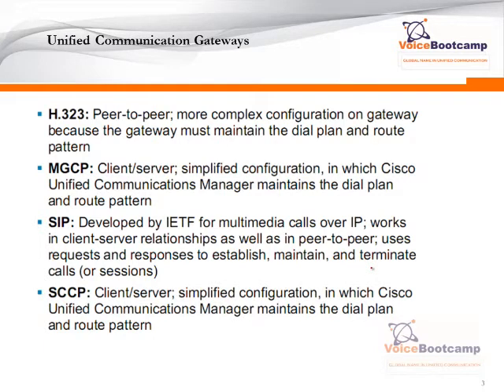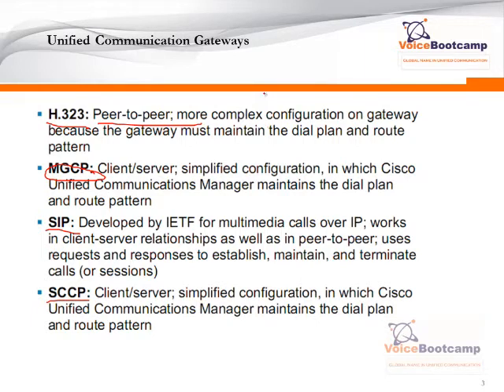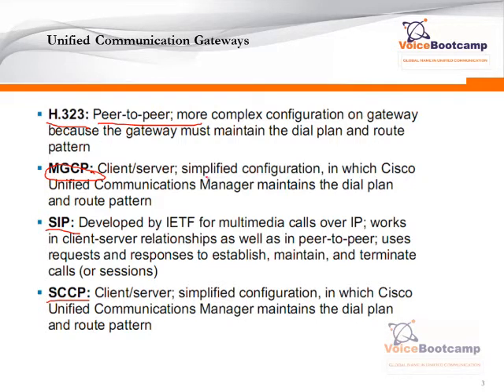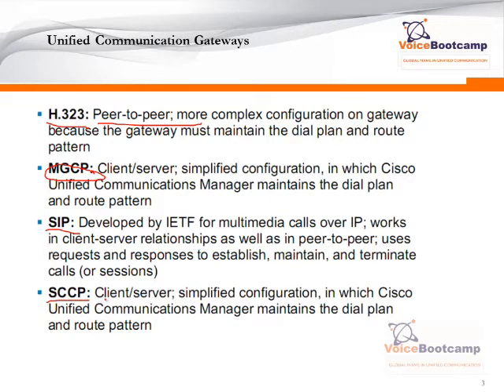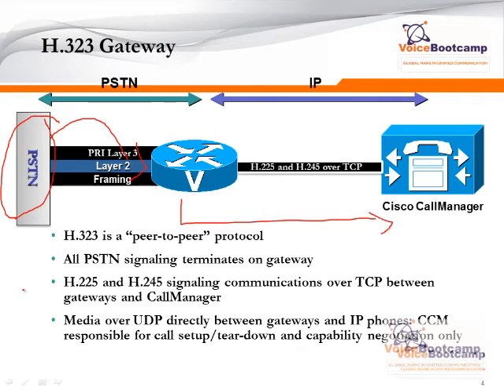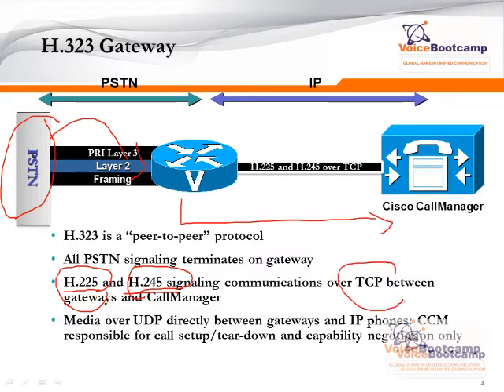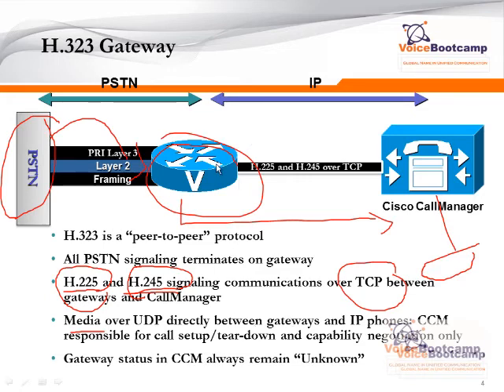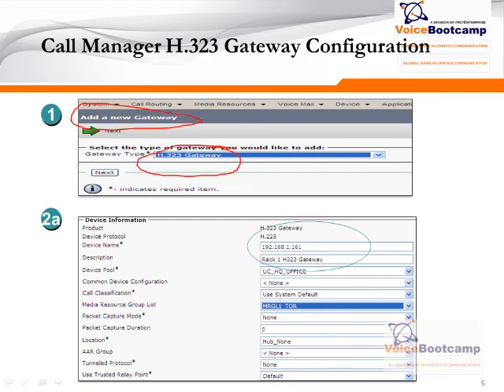CCNP Voice Plus Module 2 Chapter 7 Voice Gateways